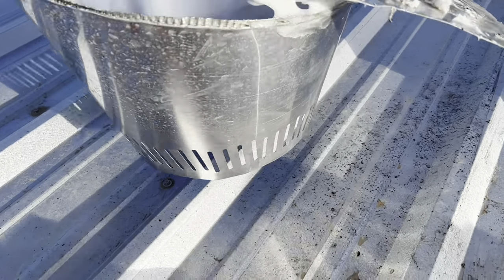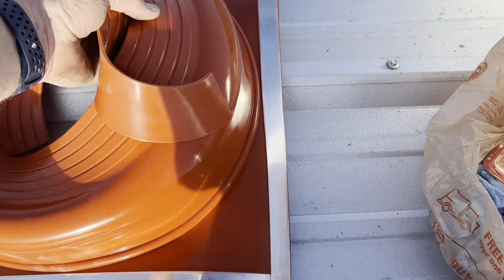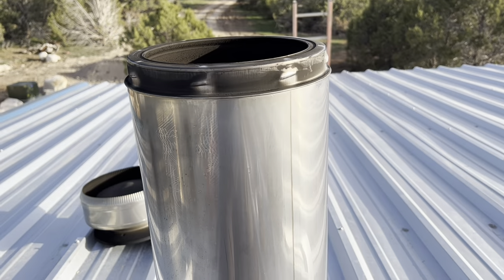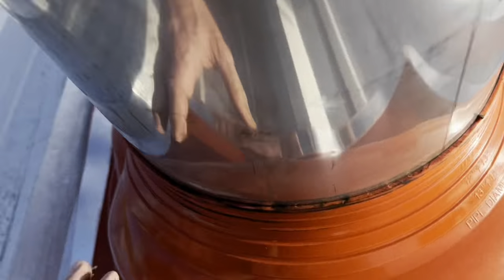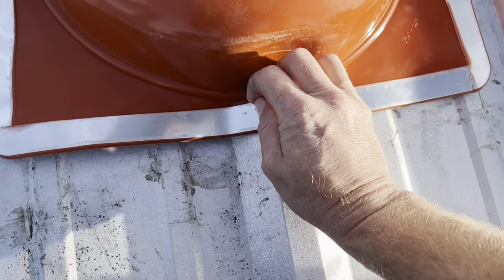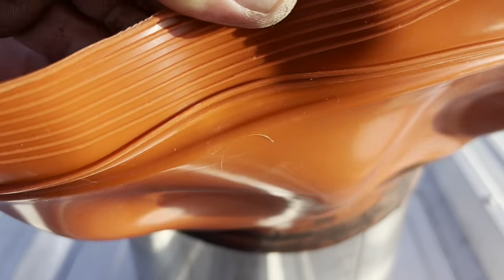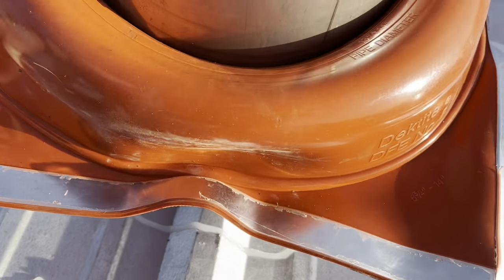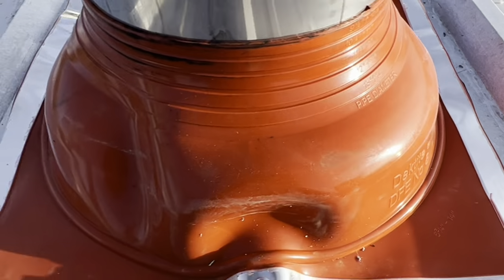Installing a Dektite silicone boot flashing on a wood burning stove chimney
Dektite boot

Replacing my metal flashing with a Dektite Silicone boot flashing. These are a lot better way to seal your chimney on your woodburning stove through a tin roof￼. The previous one had leaked and this will make a great seal￼. Make sure to use the right caulk as well￼  ￼